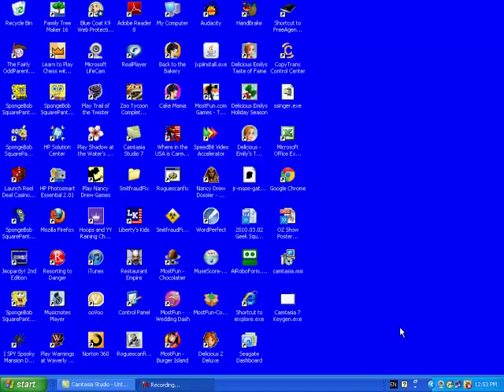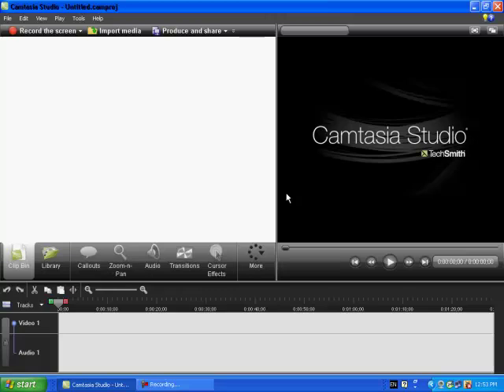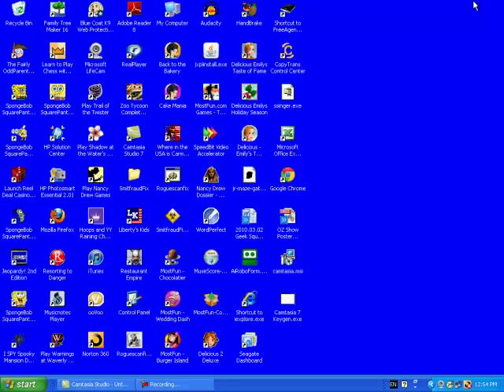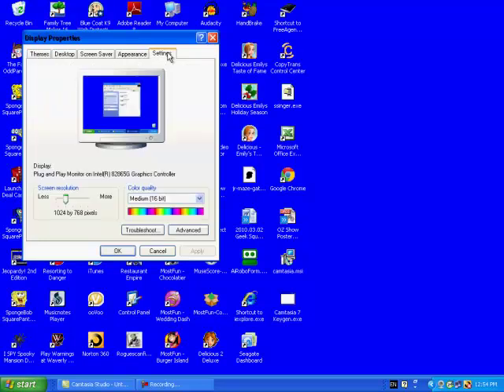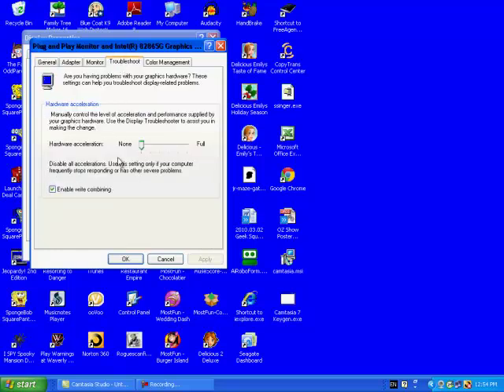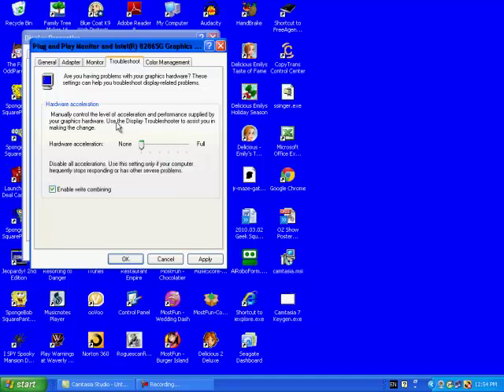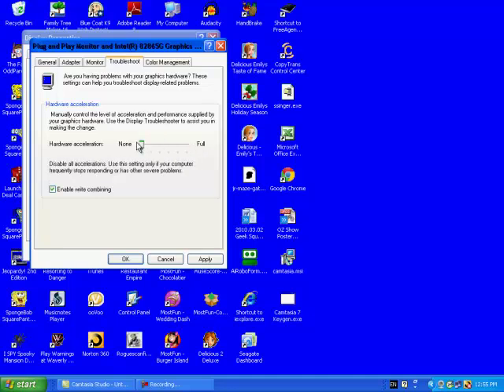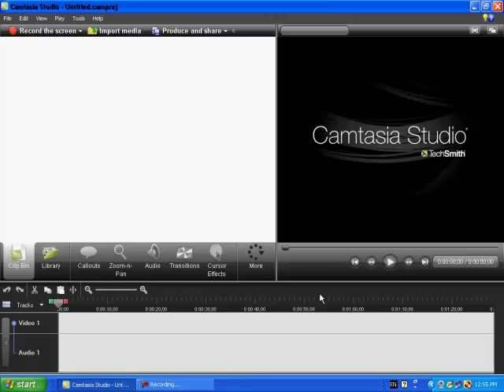How to Record Camtasia Studio Videos w/o Computer Lag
A tutorial on how to stop computer lag/slow performance while recording videos using Camtasia Studio. NOTE: This method will only work when trying to record things that are NOT PC GAMES.

Summary:
1. Right-click on your desktop and select "Properties."
2. Go to the "Settings Tab"
3. Change color quality to "Medium 16-bit"
4. Click "Advanced" button
6. Change hardware accleration to "None."
7. Hit "Apply" then "Ok"
8. Hit "Apply" then "Ok"